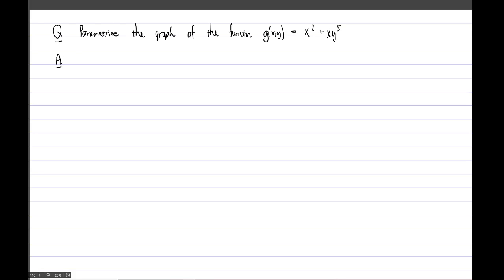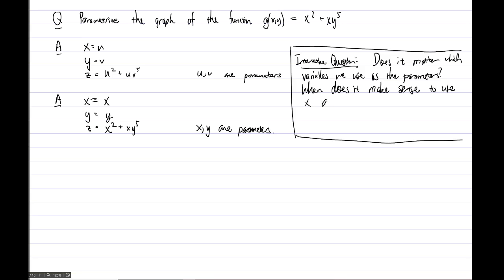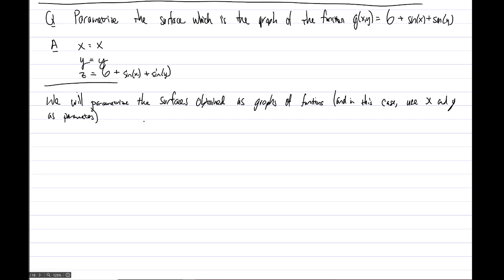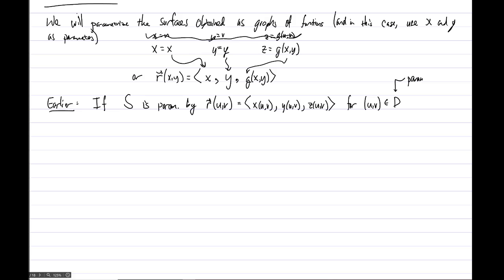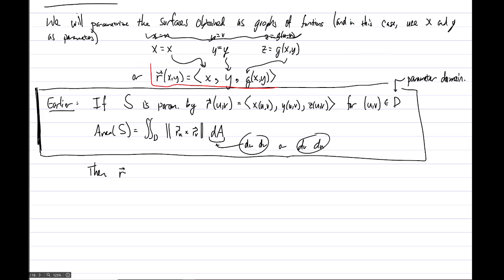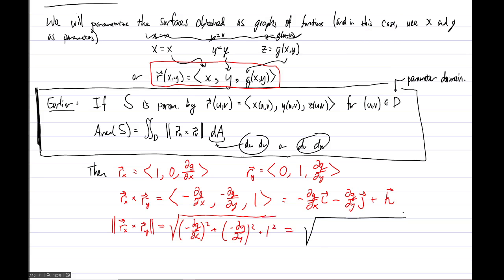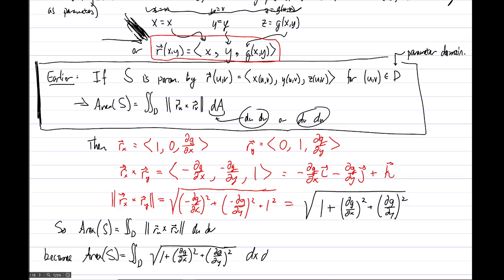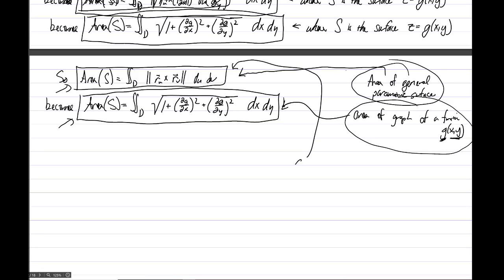310 Day 45 Part 3